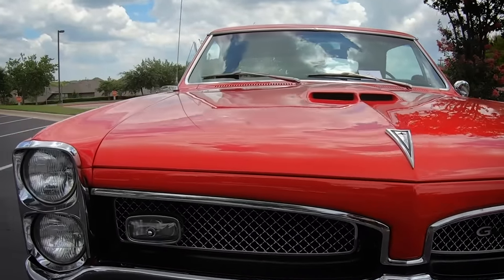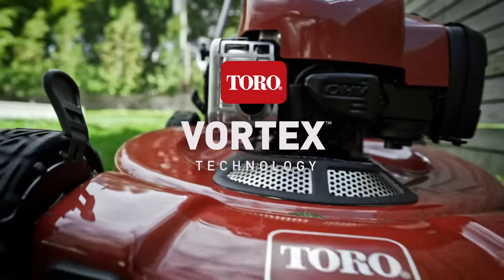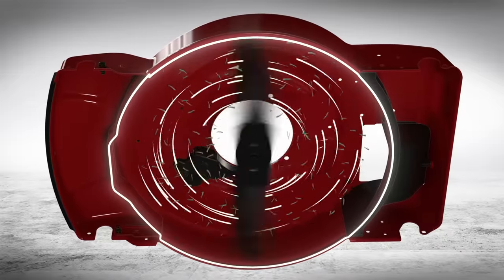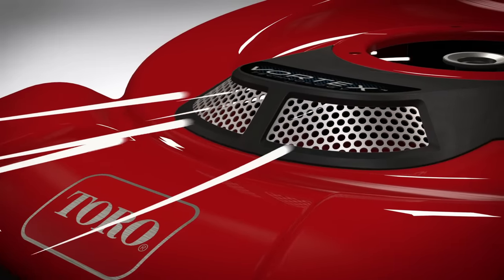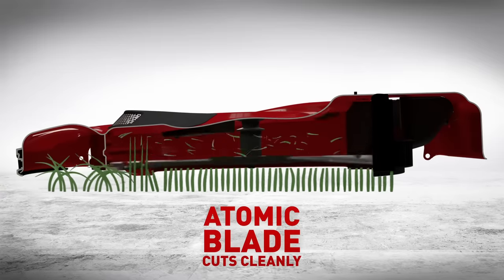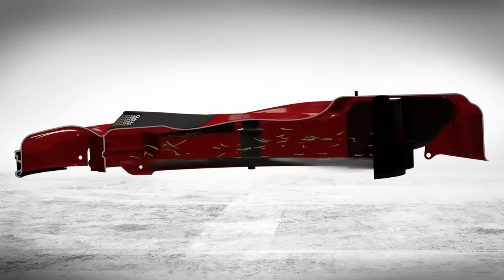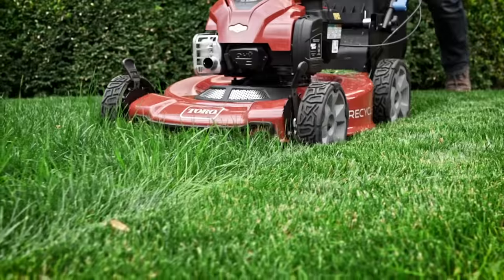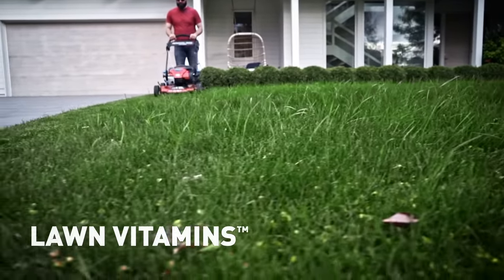Recycler® Vortex™ Technology | Toro® Lawn Mowers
Maximize cutting, Recycling, and bagging performance with Toro's NEW Vortex Technology. Vortex Technology provides more airflow to supercharge your grass cutting. The ultra-fine clippings created by our Recycler Mulching System become Lawn Vitamins™, nourishing your grass and cultivating a greener, more lush lawn.